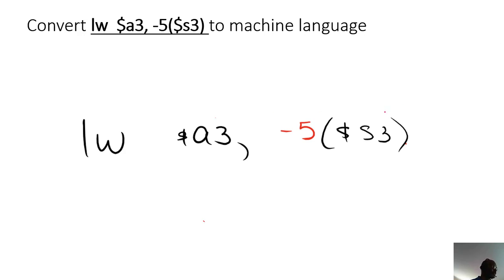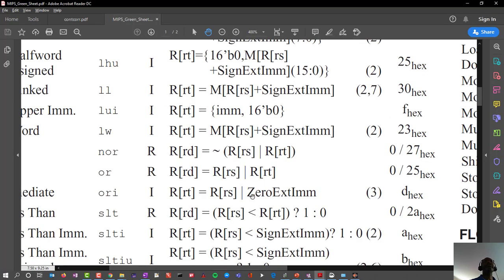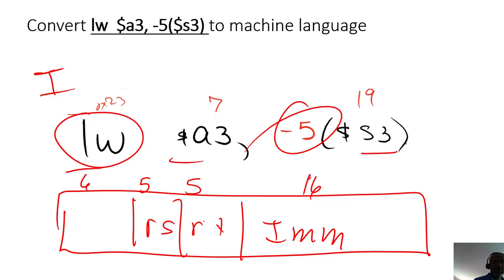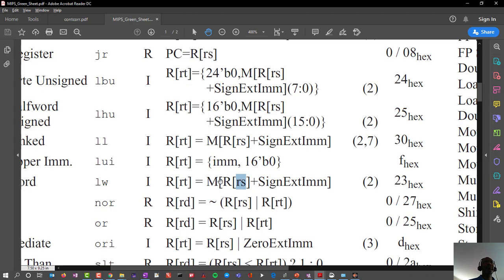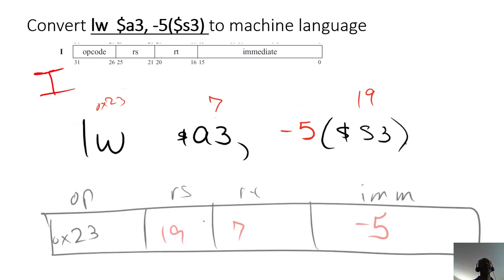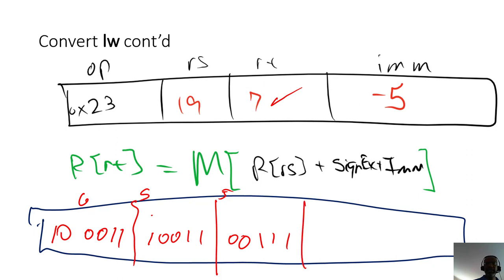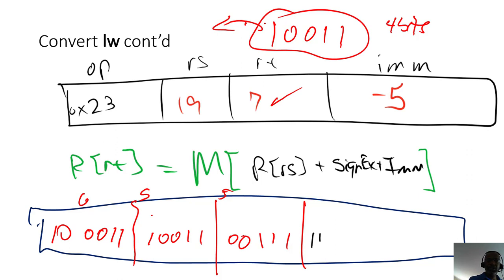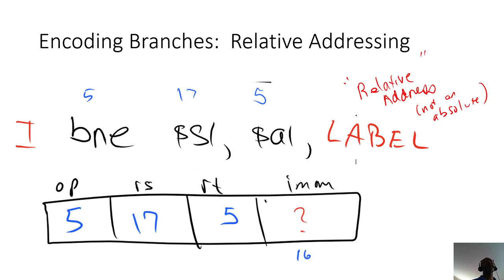Encoding the MIPS I-format instruction LW - load word - Rec 04 26 20 003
Shows how to convert the MIPS lw instruction to a 32-bit representation
Encodes:  lw $a3, -5($s3)